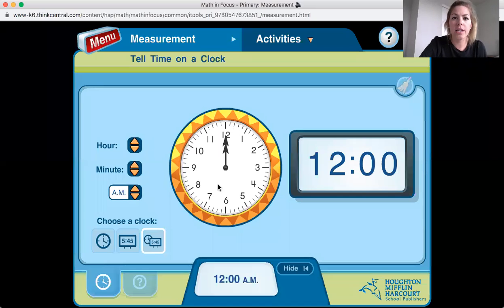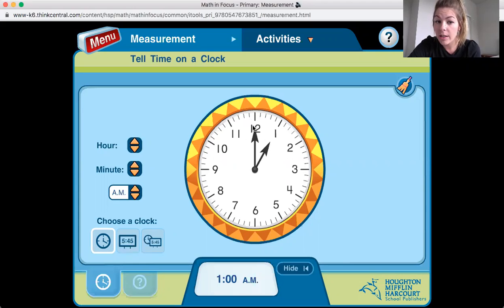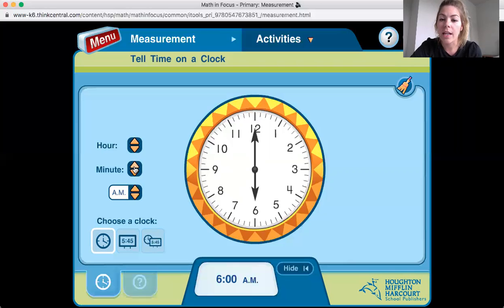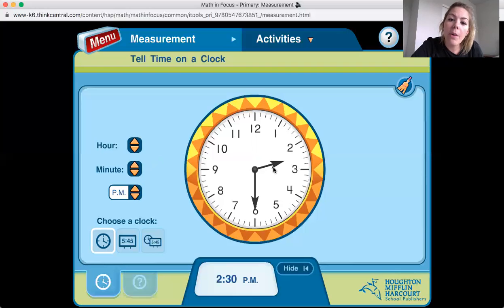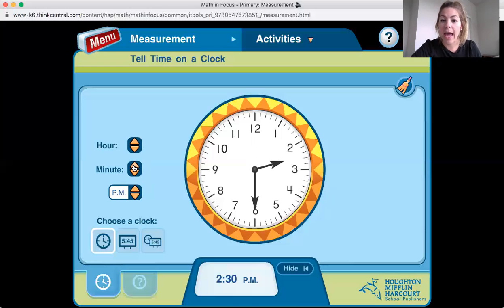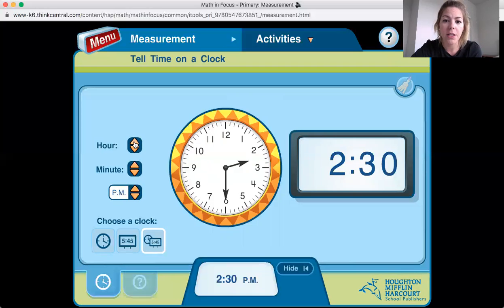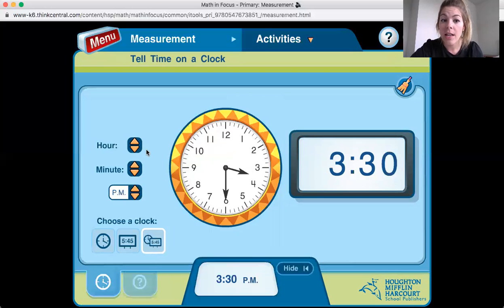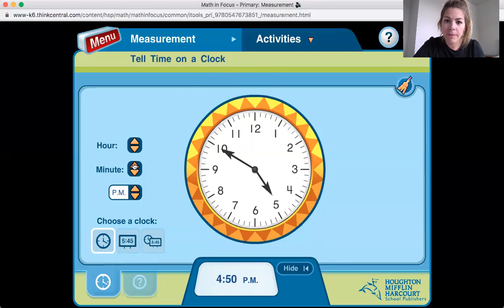Math Lesson (Telling Time)